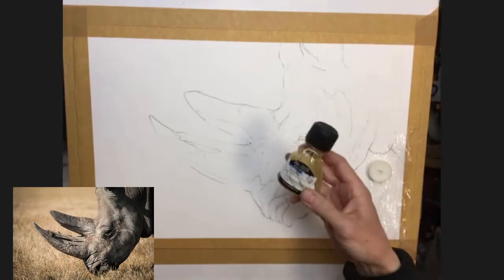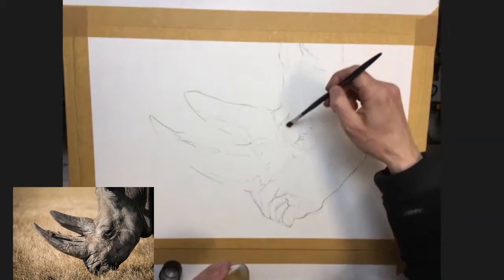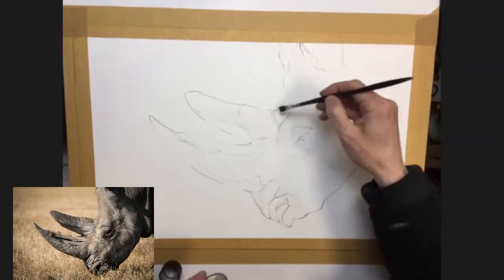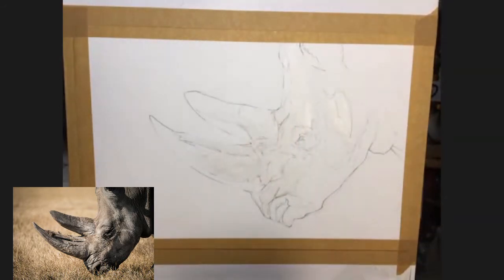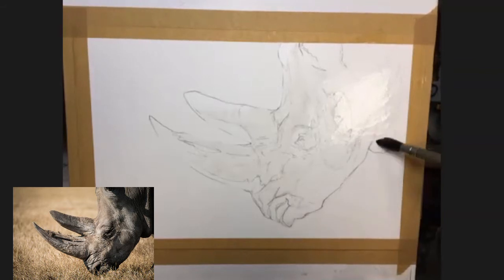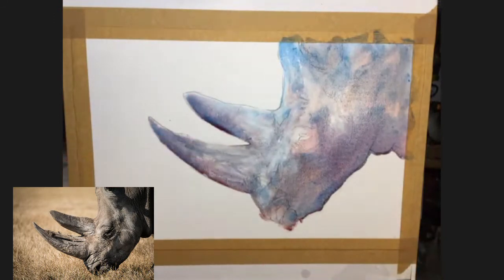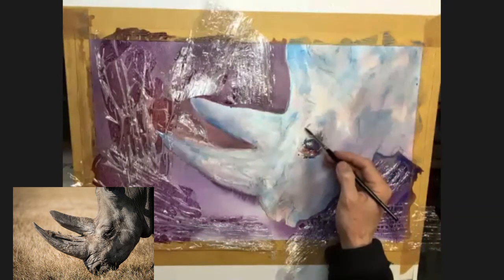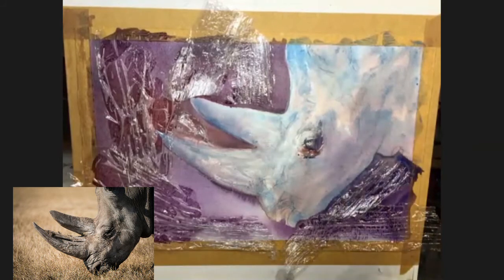Watercolour Lesson how to paint a Rhino with Gum Arabic and Cling Film texture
This week's watercolour painting subject is a Rhino head. I will show you how to use watercolour 'Gum Arabic' and 'Cling Film' to create texture, in your work. A step by step guide to laying down the washes and adding the texture effects.

To catch-up on the previous videos in the series you can check out my Paint Along Play list